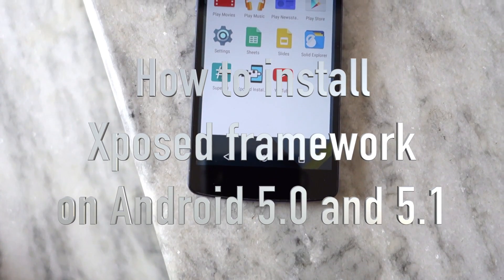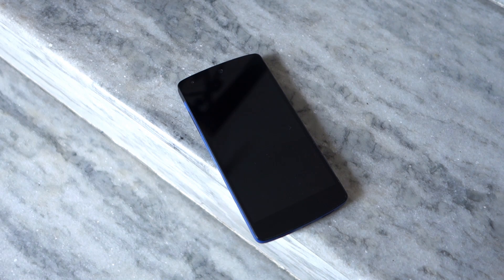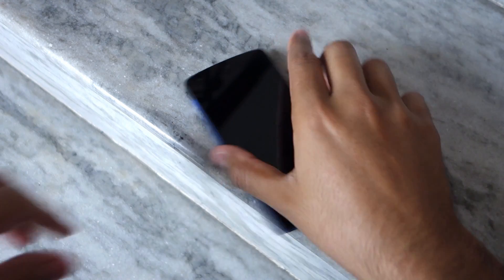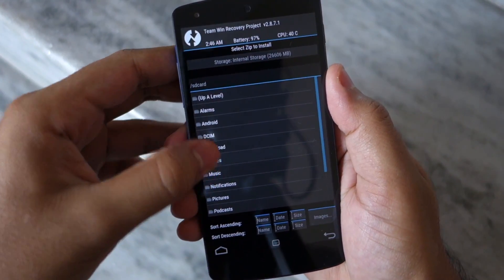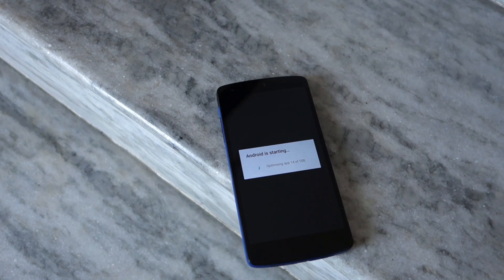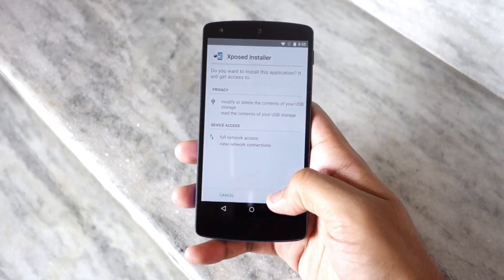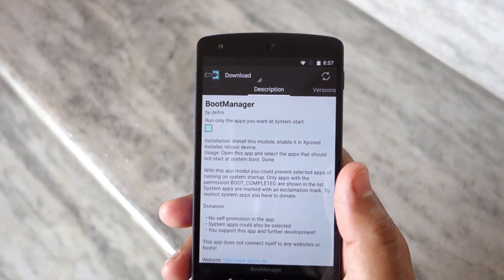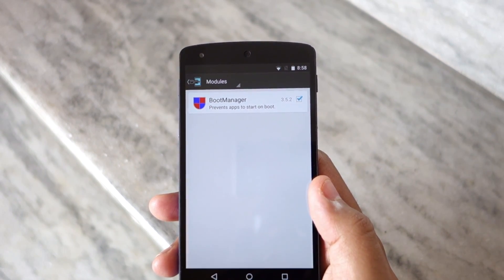How to install Xposed framework on Android 5.0/5.1 Lollipop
Here is how you can install Xposed framework on your rooted Android device running Lollipop.